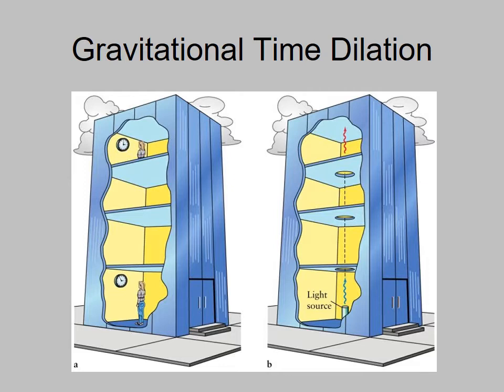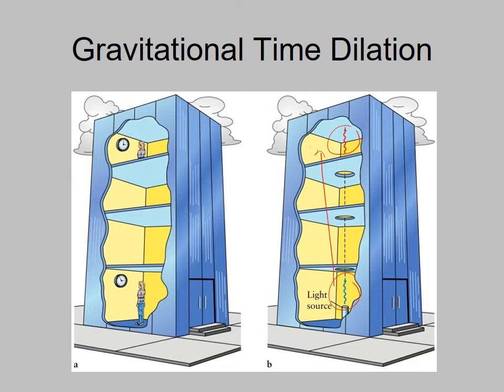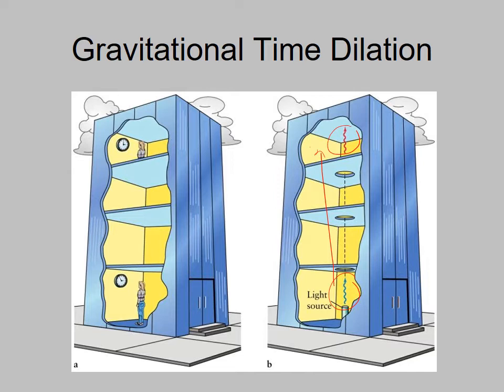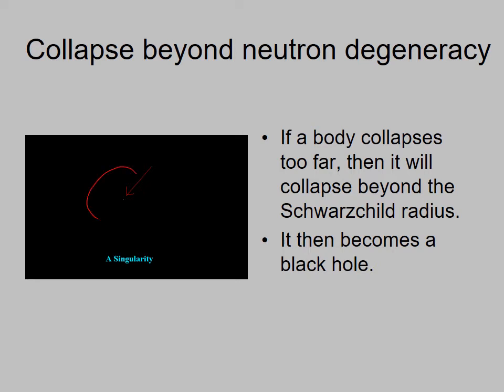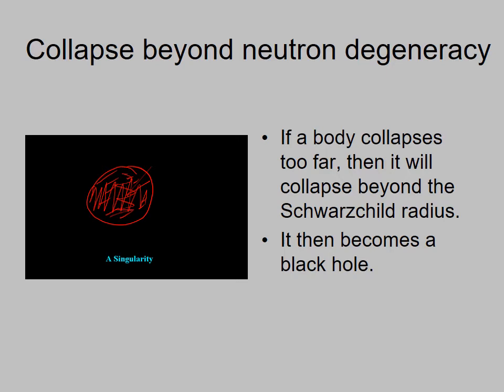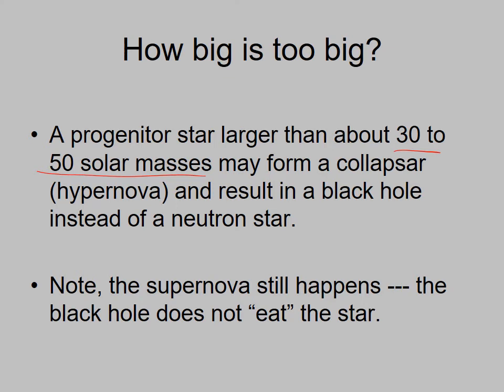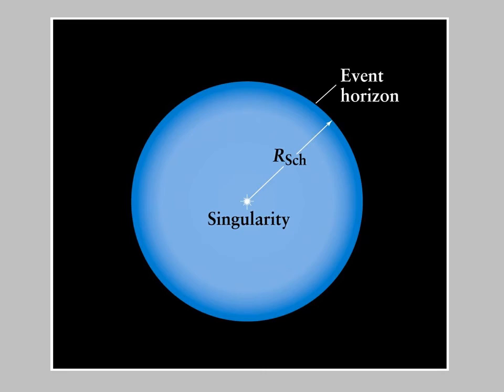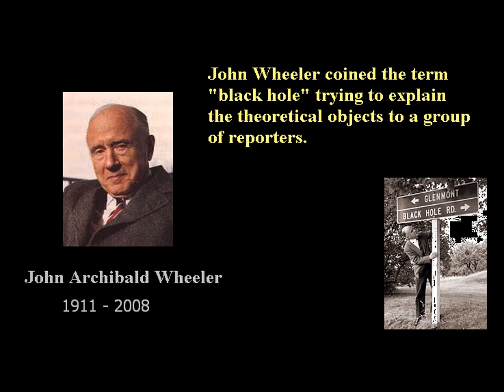General Relativity and black holes